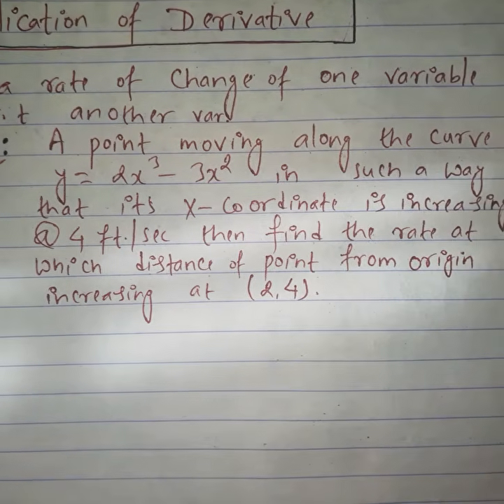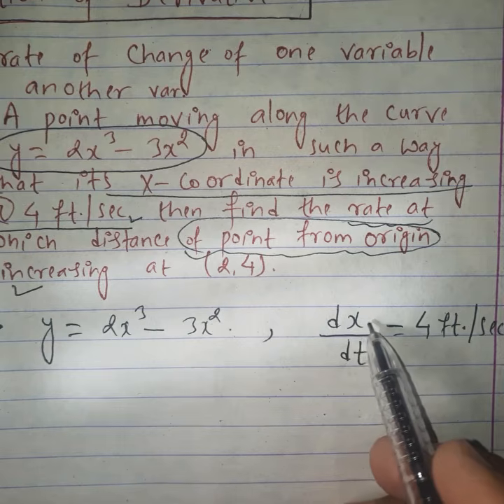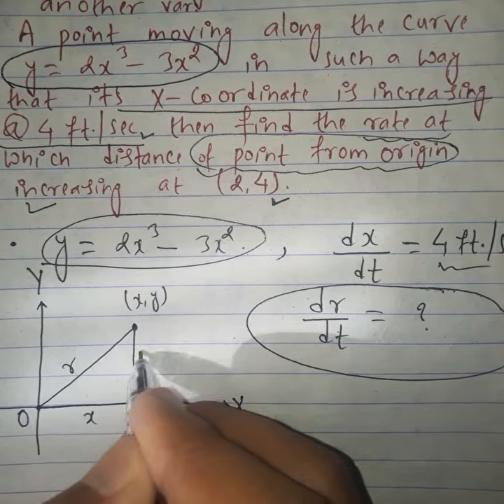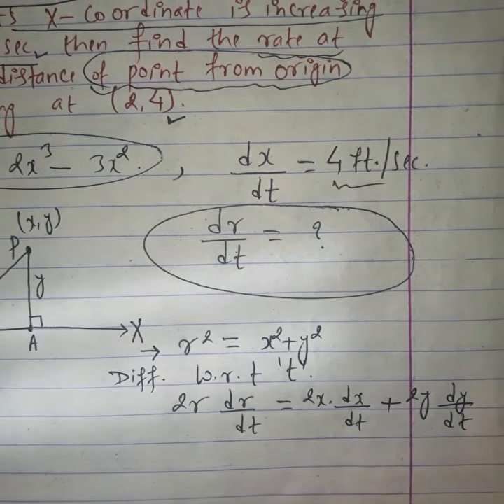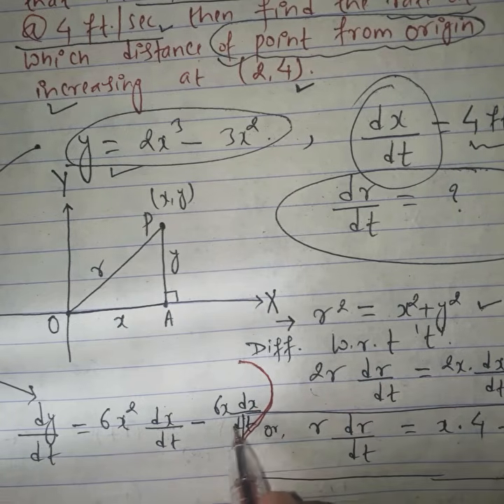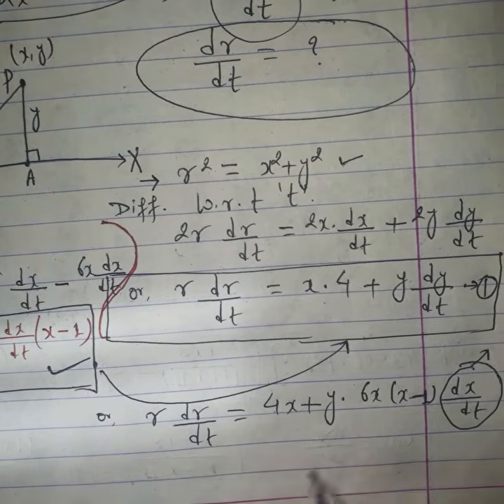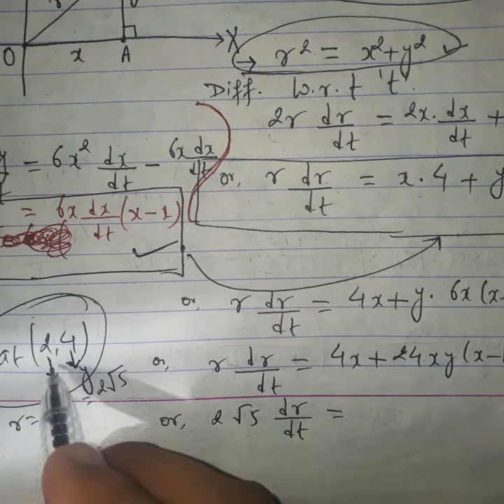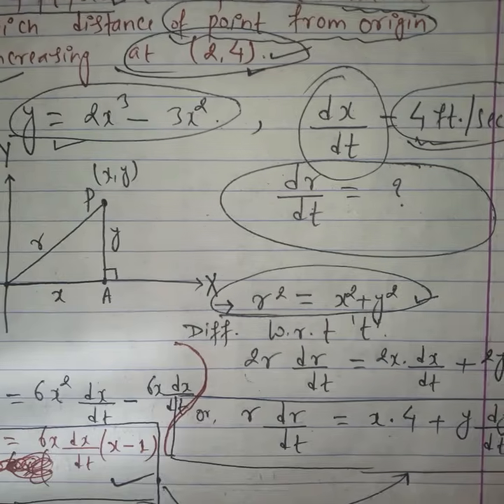A point moving along curve y=2x^3-3x^2 in such a way that its x coordinate increases @4 ft./sec then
A point moving along curve y=2x^3-3x^2 in such a way that its x coordinate increases @4 ft./sec then find the rate at which distance of the point from origin increasing when the point is (2,4).